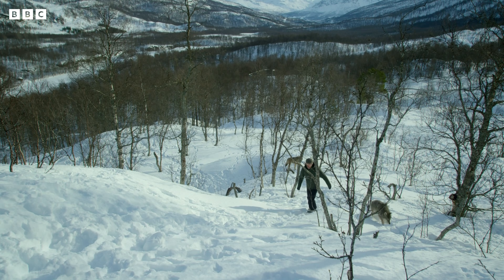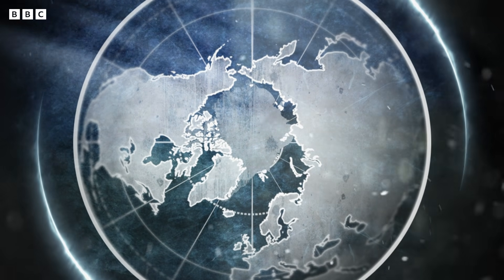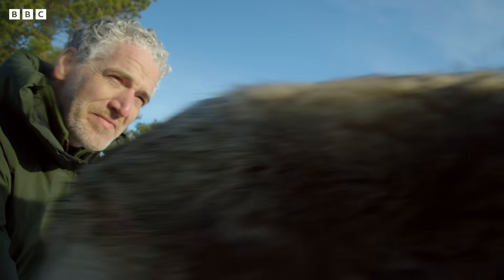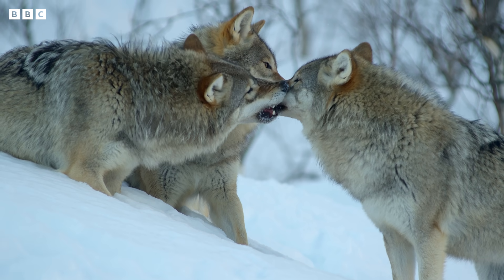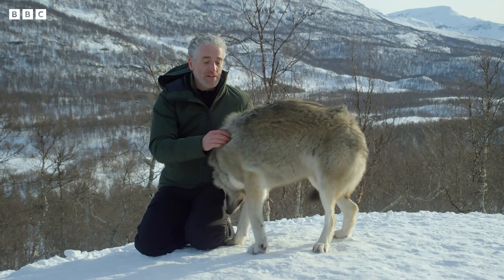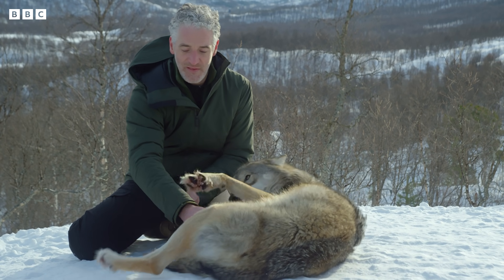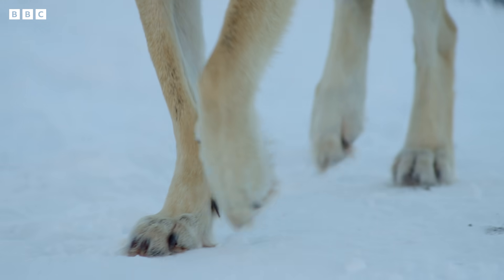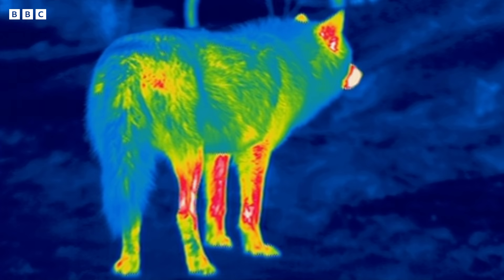Accepted into a Wolf Pack | Snow Animals | BBC Earth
Wolves have thick fur to cover their bodies, but how do they keep their legs and feet warm? Well, they have a pretty clever system for that. Luckily for Gordon Buchanan, these wolves are comfortable around humans, so he can find out.